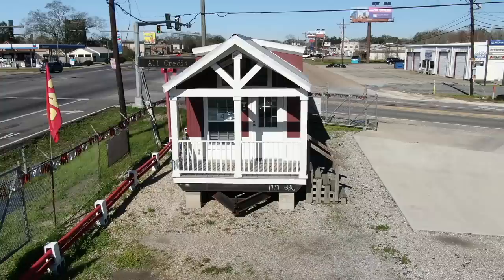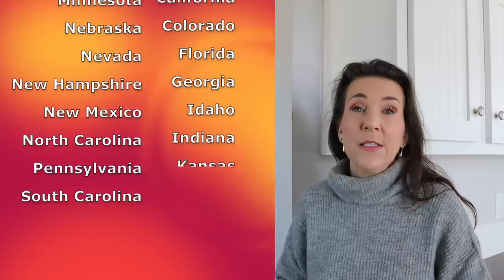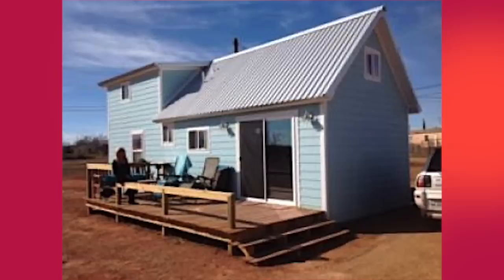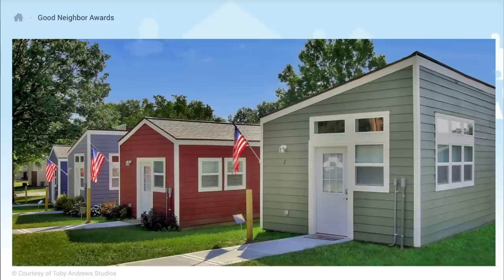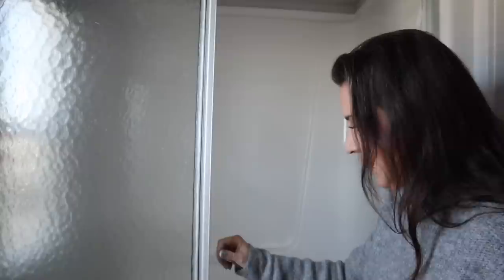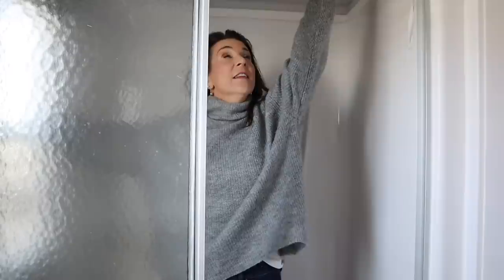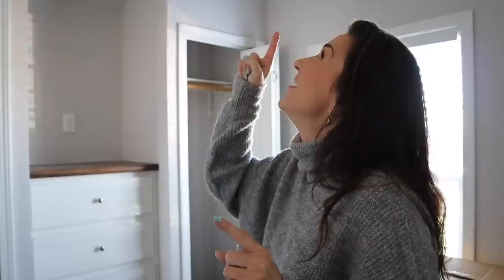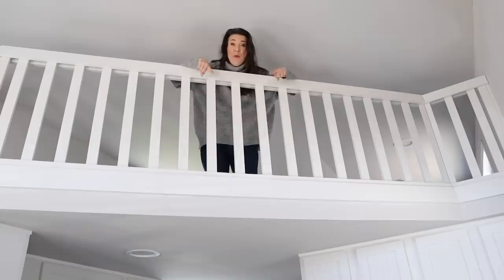5 Reasons NOT To Buy a Tiny Manufactured Home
I really wanted to buy a tiny manufactured home for my daughter to live in while she was in college. As I investigated further I found out some BIG reasons why I wasn't going to be able to buy it, which really disappointed me, these tiny homes are perfect dwelling for so many people and why many areas around the country are banning them makes literally no sense. Even if you chose to build a tiny home yourself in Lousiana they will put restrictions on them that won't allow you to make them a permanent dwelling. Watch to learn the other reasons you may need to reconsider buying a tiny home.

🔴If you’d like some more tips on buying your next home check out my buying a home playlist

🔴If you don’t want to miss any tips on buying and selling your home so you don’t leave money on the table at a closing time

📭To Send Mail:
Kristina Smallhorn